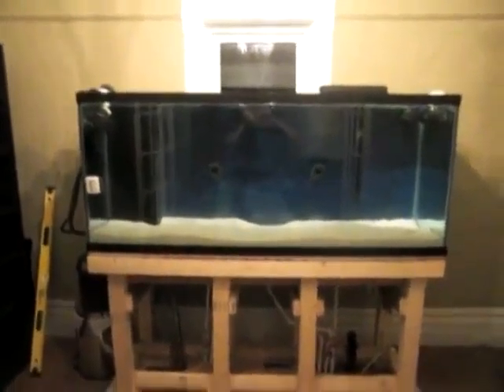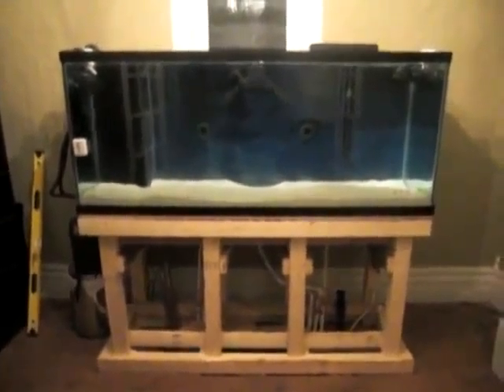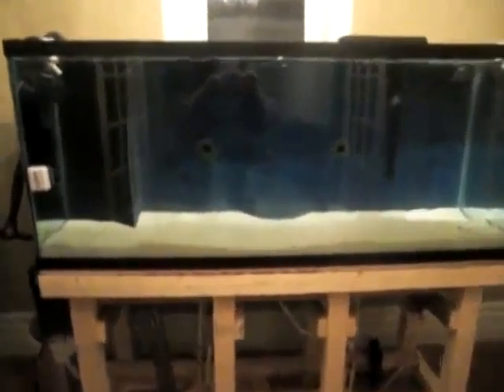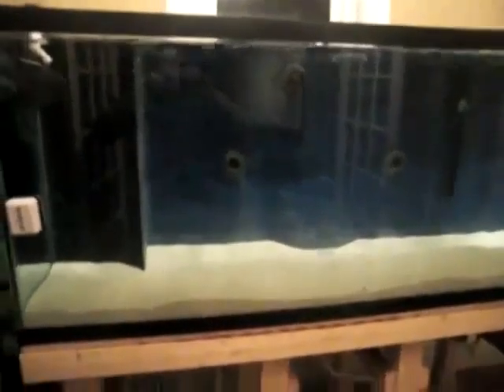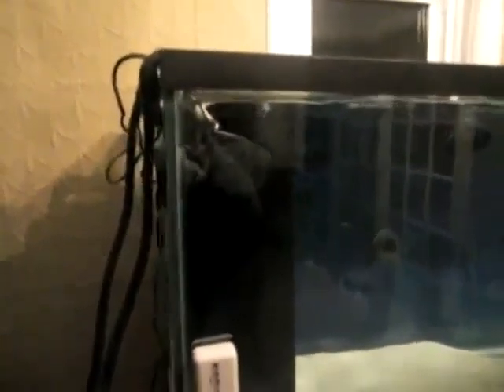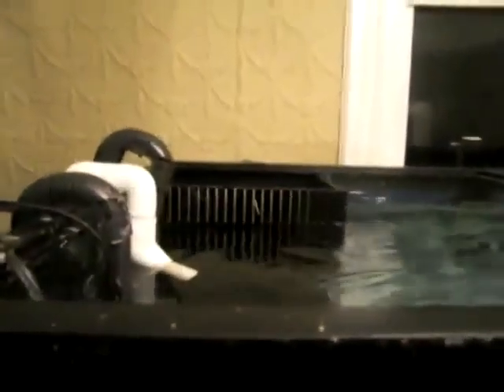First ever Saltwater Reef tank 220 gallon Part#1 8 bags of sand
I have a 220 gallon Reef tank drilled with 4 holes and a custom over flow in the left corner and 75 gallon sump that is in the  basement.I have added the sand and power heads FOLLOW ME!